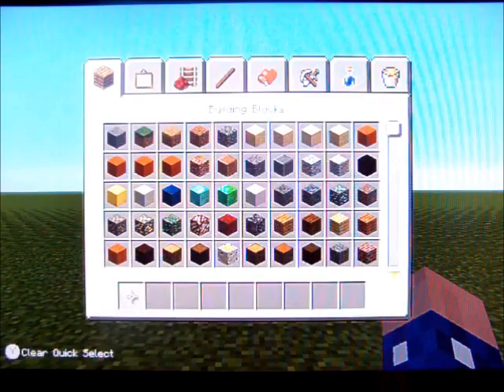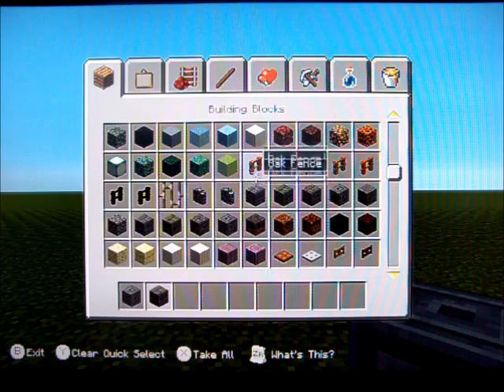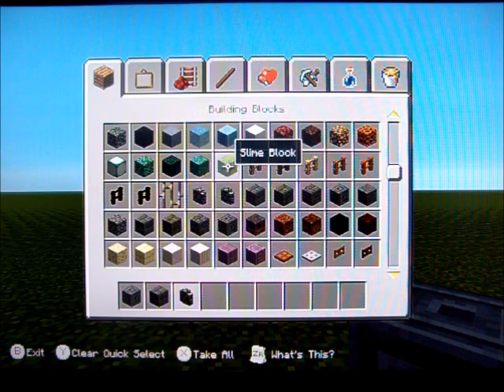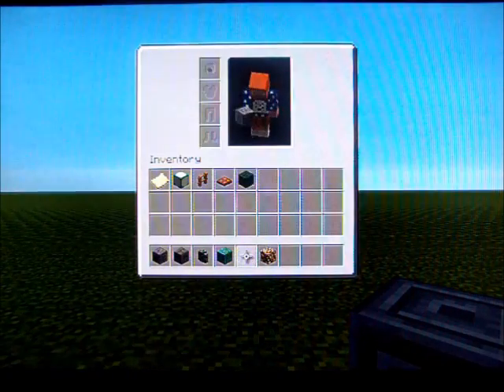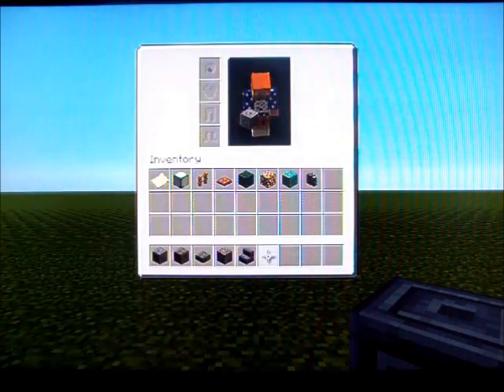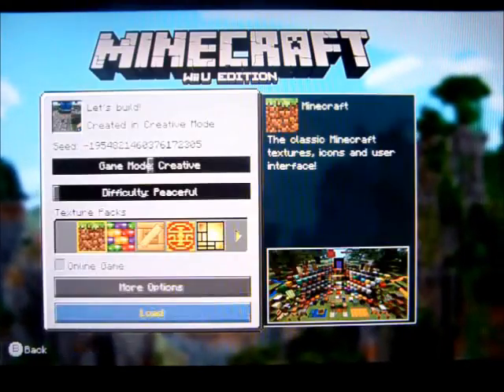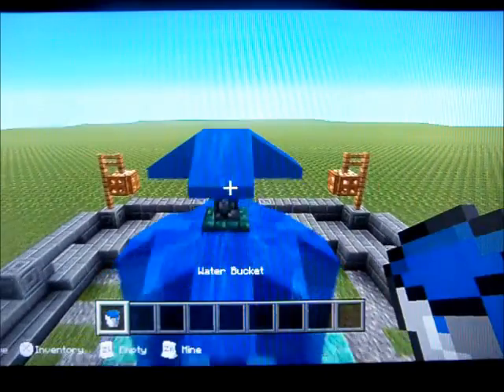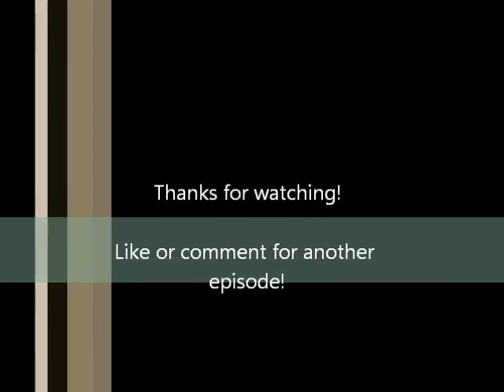Minecraft Lets build! - S1 Episode One - Building the Mini Game fountain!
This is my Minecraft Series where I build random things!